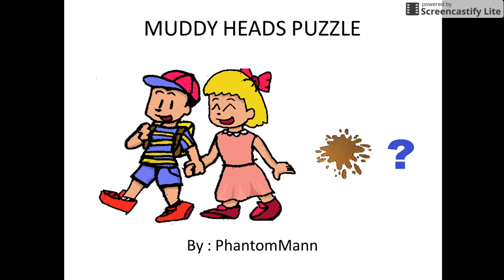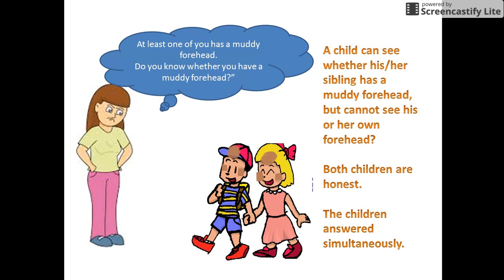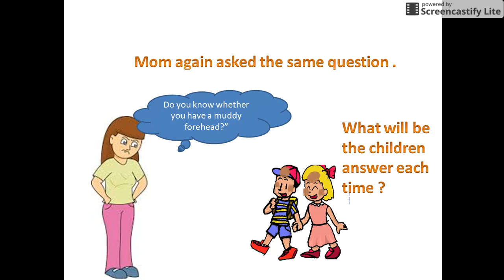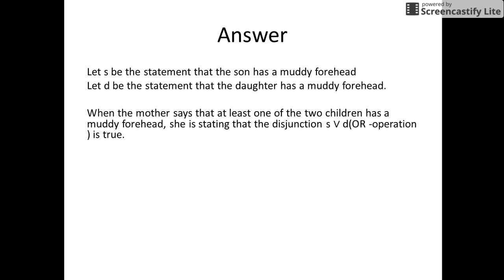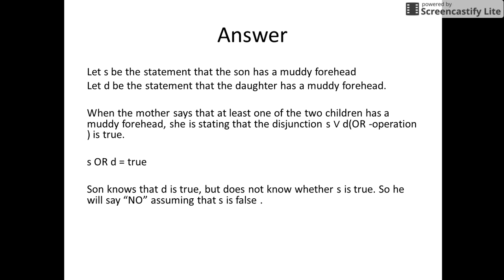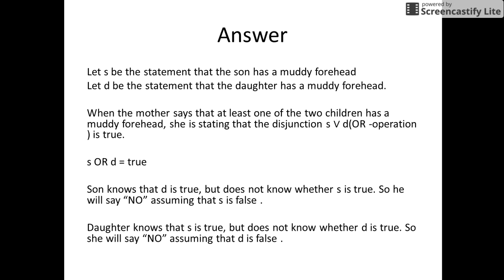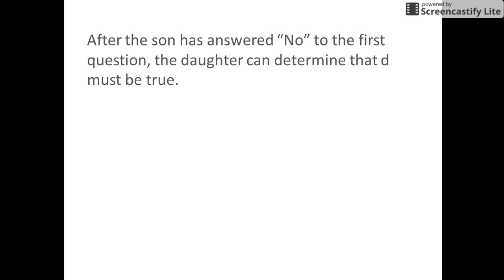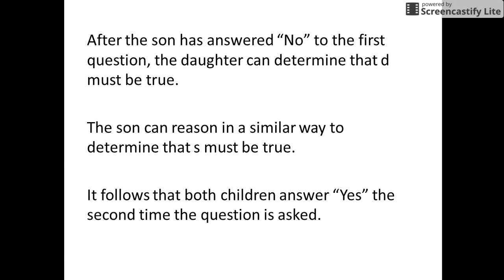Interview puzzles with answers|Muddy head puzzle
The Muddy Children Puzzle:Two children are told at least one of you has mud on your head. Each child can see the mud on others but cannot see his or her own forehead.can you tell for sure whether or not you have mud on your head?